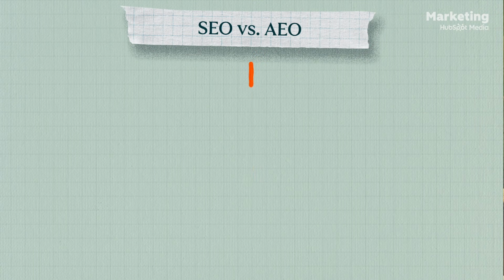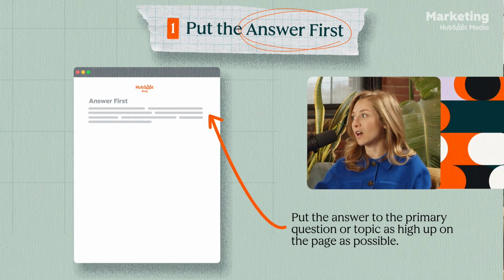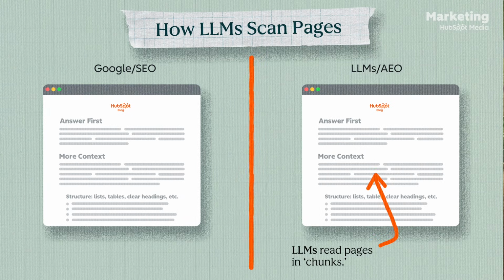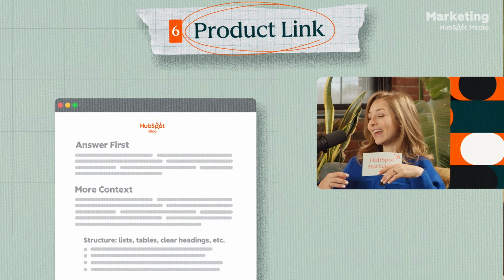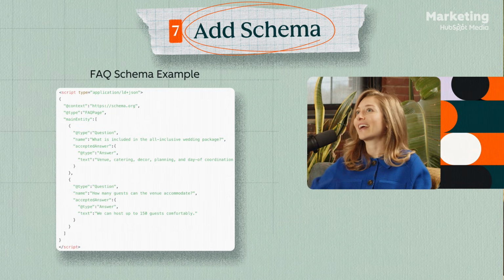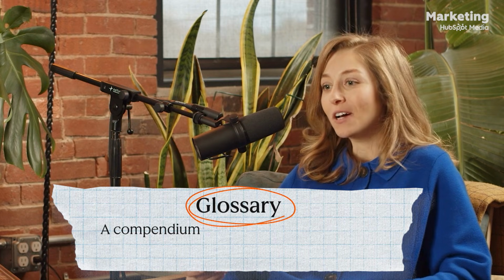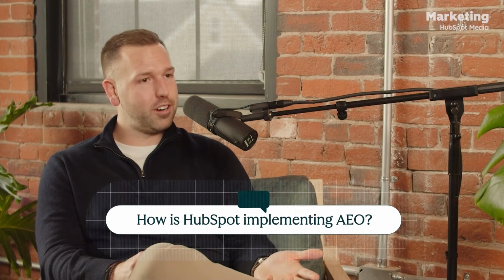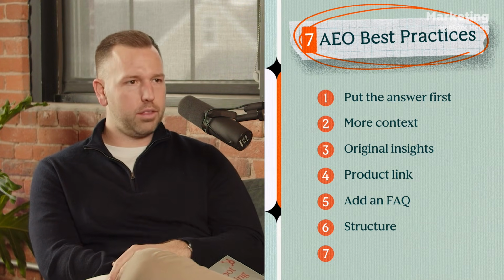How to Build a Page AI Will Love (AEO Checklist) | Field Notes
Whether you're a marketer, founder, or content creator, understanding on-page AEO structure is critical for staying visible in the age of AI search. Over 32% of marketers are already seeing real traffic from AI search engines, but most teams don't know what actually makes a page AEO-friendly. In this episode of Field Notes, HubSpot's Aja Frost and Kyle Denhoff dissect real AEO pages from brands like Webflow to reveal what's working right now.

They break down the exact anatomy of content that influences ChatGPT, Perplexity, and other AI search engines—and show you how to build it yourself. You'll learn the specific on-page elements that make AI engines cite your content, the structural tactics top marketers are using, and a practical checklist you can apply immediately.

00:00 - Intro
00:22 - The anatomy of an AEO page vs an SEO page
01:17 - Where to start with AEO content strategy?
02:27 - AEO Best Practice #1: Put the Answer First
03:11 - AEO Best Practice #2: Give More Context
03:29 - AEO Best Practice #3: Add Structure to the Page
04:09 - AEO Best Practice #4: Add an FAQ
05:55 - AEO Best Practice #5: Include Original Insights
07:02 - AEO Best Practice #6: Connect Every Point to the Product
08:18 - HubSpot's Free AEO Playbook
09:09 - AEO Best Practice #7: Embed Schema
10:42 - Who is doing AEO well?
12:25 - How is HubSpot implementing AEO?
14:08 - Recapping AEO Best Practices
16:04 - The Last Word

Field Notes is a show for marketers, founders, and SMBs who want to stay ahead of what's working now. Hosted by Kyle Denhoff (Senior Director of Content at HubSpot) and Aja Frost (Senior Director of Global Growth and Paid Advertising at HubSpot), each episode breaks down emerging marketing tactics with real strategies you can apply immediately.